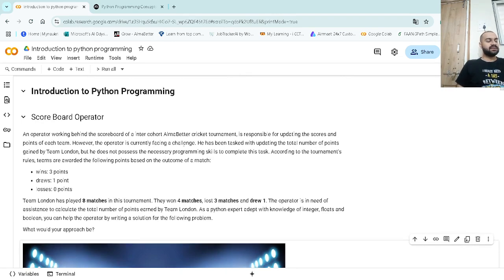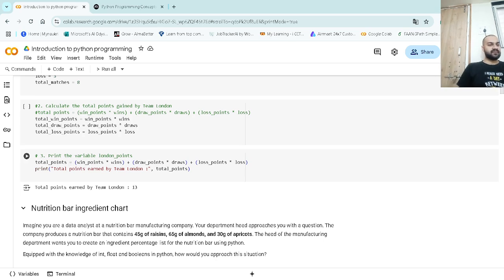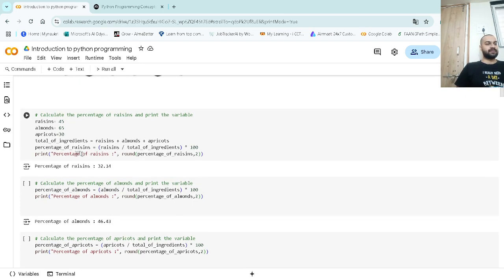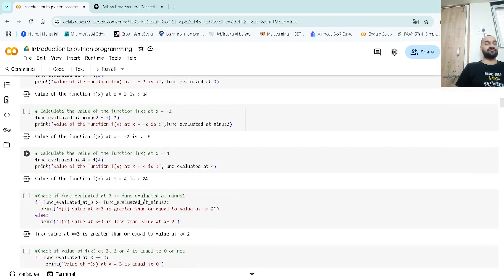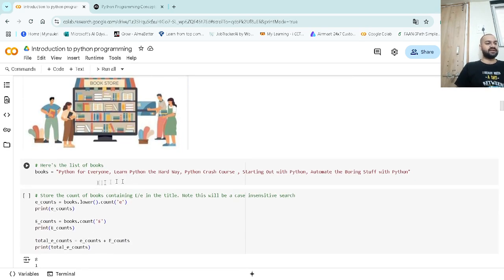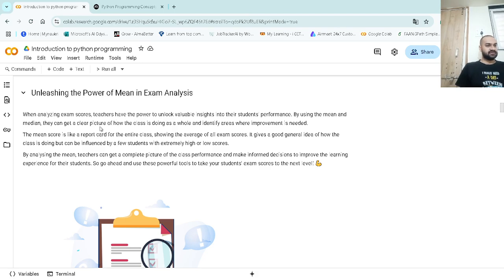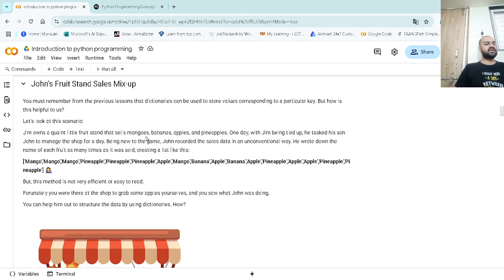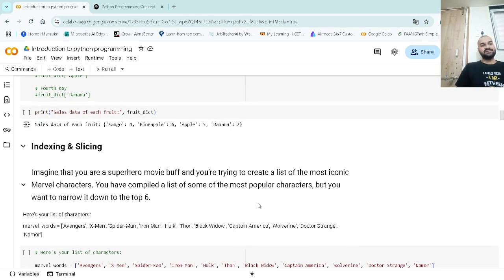Intro To Python Programming